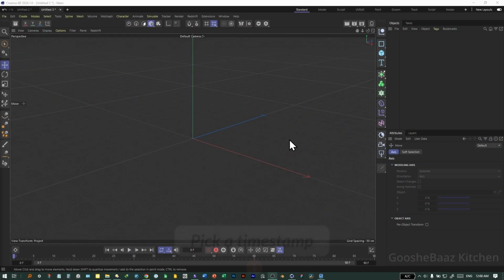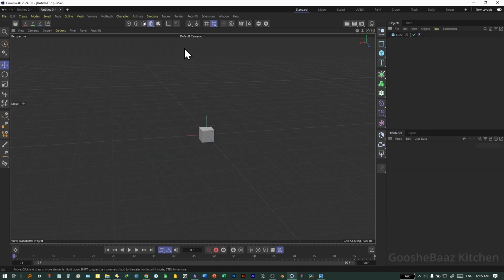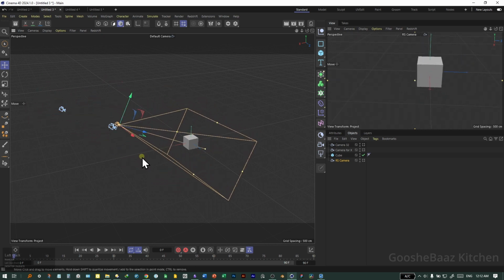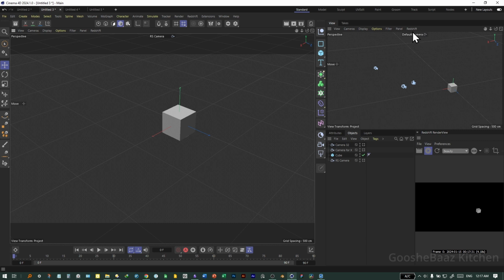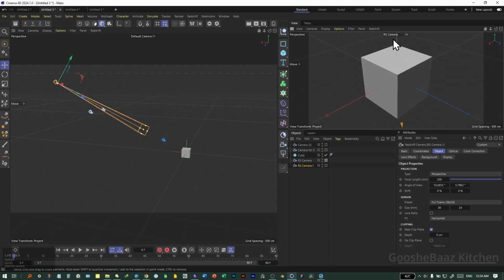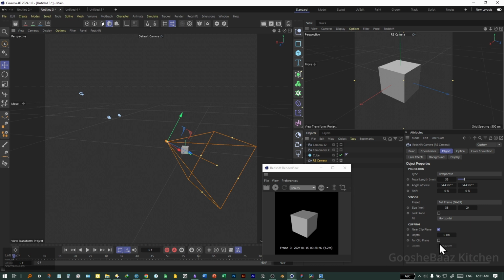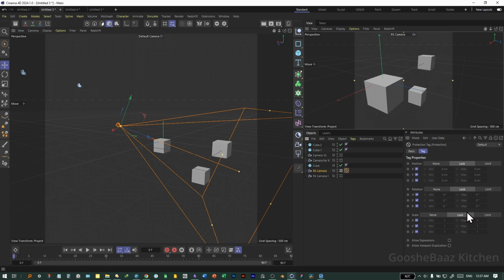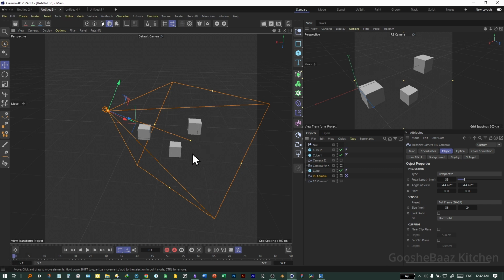TUTORIAL | Camera Object - Cinema 4D 101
❓in this session I discussed about:
- 00:00 start
- 0:07 add camera
- 0:28 switch between camera view and defaul view
- 0:51 move, rotate camera
- 1:56 switch between different cameras
- 2:14 what is default camera?
- 2:55 undo and redo the view
- 3:58 add new viewport (view panel)
- 5:14 what is render view? how to set it?
- 7:33 main camera properties (attributes)
- 7:50 camera type (perspective , orthographic)
- 8:30 camera focal length
- 9:40 camera safe frames
- 10:24 change camera aspect ratio (resolution, width and height)
- 11:00 camera clipping
- 13:10 comman camera setups
- 13:35 lock camera from moving (protect camera, prevent camera move)
- 14:35 camera target tag (camera follow an object)